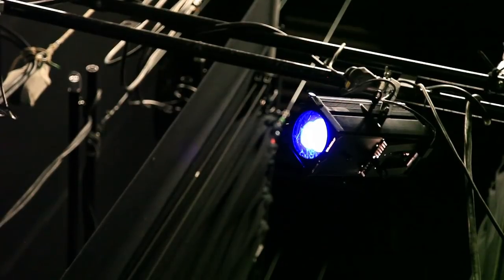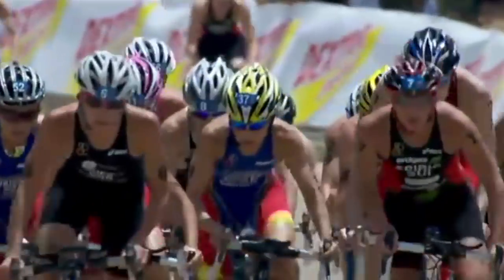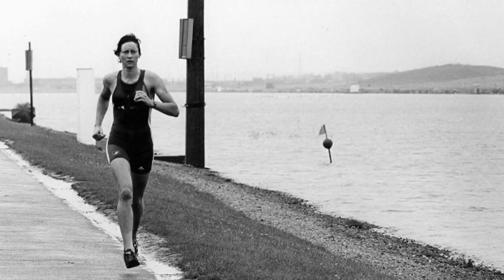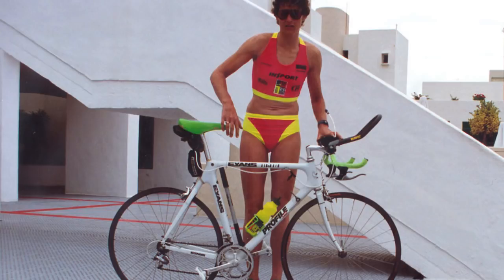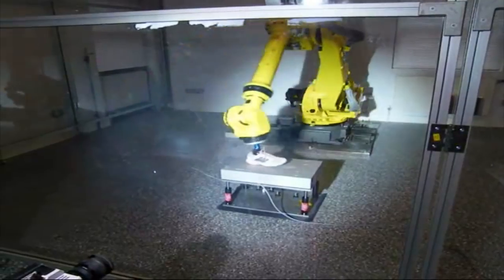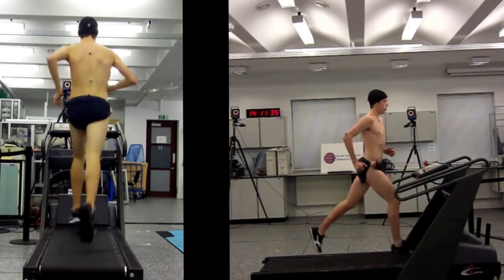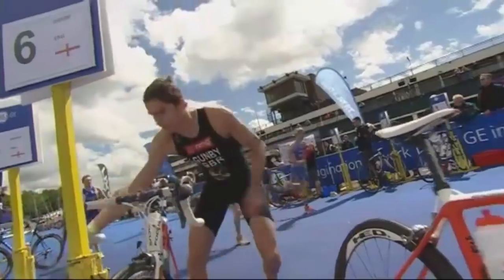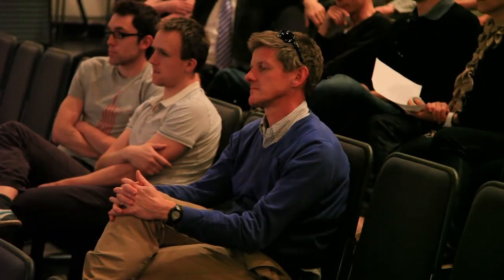Cutting Edge 2012: Behind Triathlon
Triathlon is one of the most high-tech sports in the world and this event is an opportunity to learn more about the research that lies behind Team GB's elite performance. Professor Steve Haake, one of the UK's top sports scientists hosted an evening of debate and demonstrations featuring. Dr Steph Forrester, a sports scientist and triathlete for Team GB in Sydney 2000 who explained how the right equipment, from shoes to bras, can enhance athletic performance and; Dr David James who lead discussions on how far research and new technologies should be used in the quest to win gold.